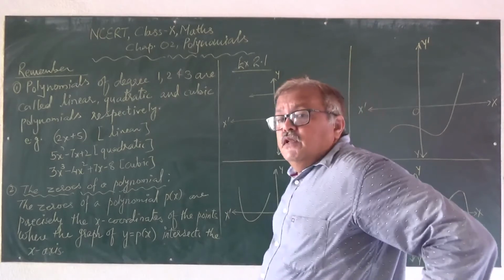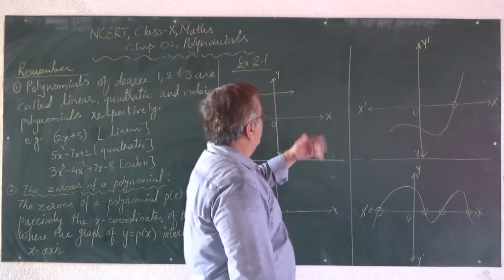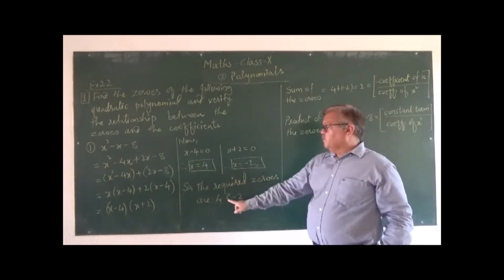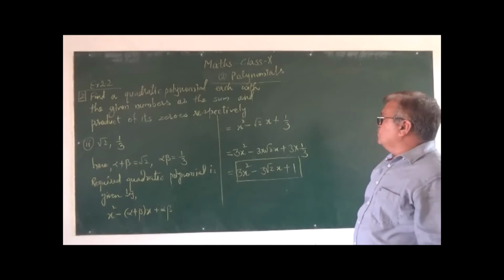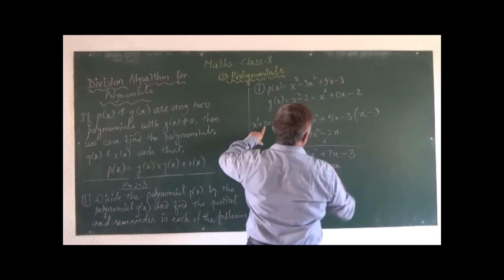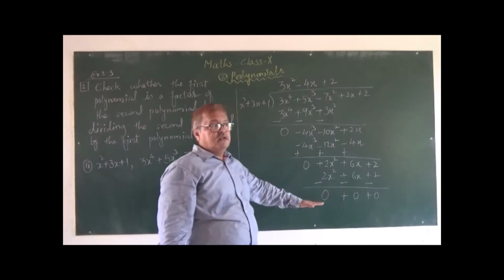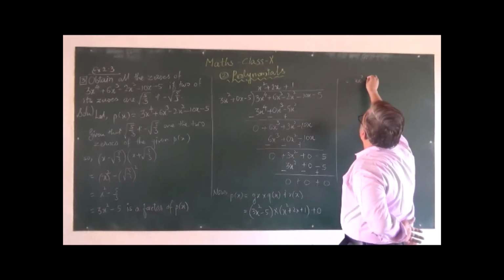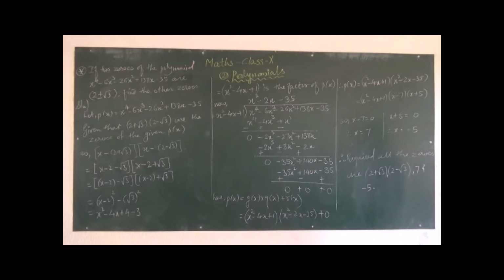CLASS-X | MATHS | CBSE | NCERT | CH.02-POLYNOMIALS | FULL CHAPTER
This video is regarding class X,CBSE/NCERT, maths, chapter-02-Polynomials.
You will come across :
1) Ex.2.1
2) Ex.2.2--Q.No.1 & 2
3) Ex.2.3-- Q,Nos. 1,2 & 3 and one extra question has been solved.
NOTE: 1)IN CASE OF QUESTIONS WHERE THERE ARE SUB-QUESTIONS A FEW ARE SOLVED AND REST ARE LEFT TO STUDENTS FOR SELF PRACTICE.
2) IN SOME EXERCISES  EVEN MAIN QUESTIONS ARE LEFT FRO STUDENTS FOR PRACTICE.